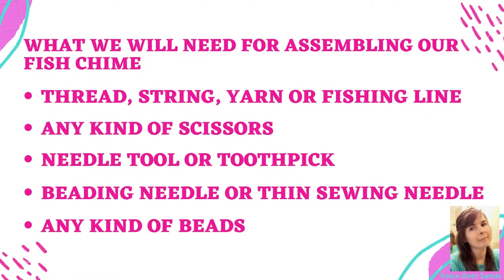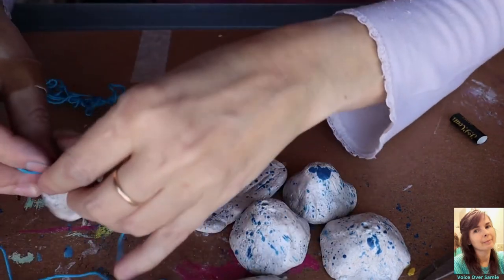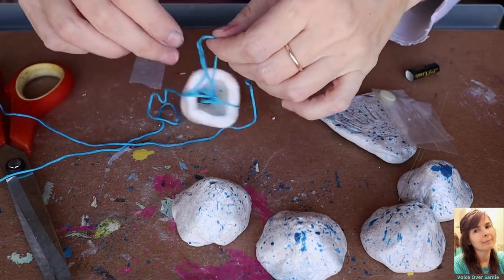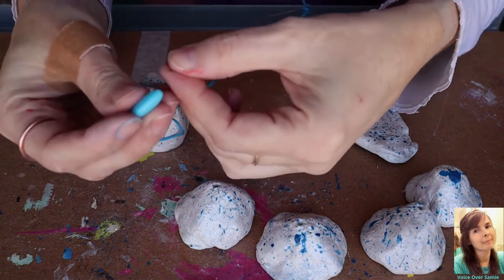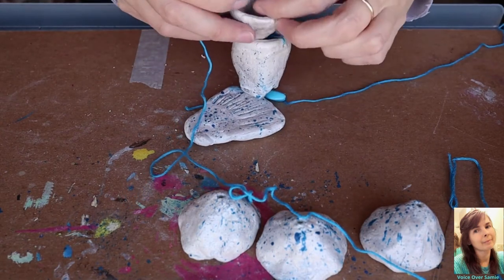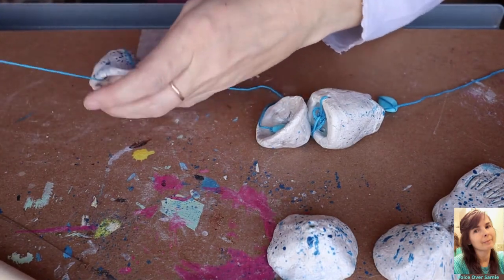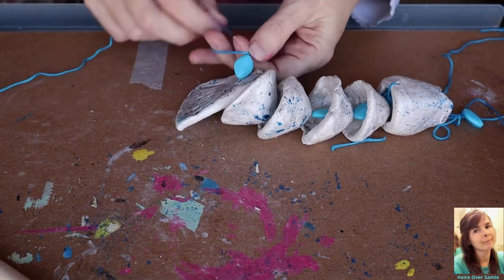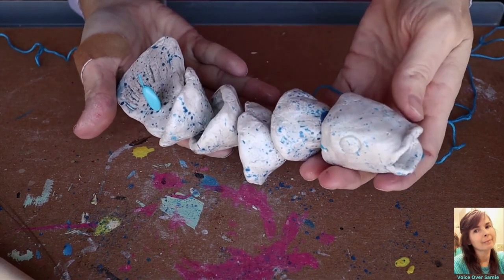Air Dry Clay Assembling Fish Chime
Today we have a challenge in assembling our fish chime. Join me in putting our fish chime together.